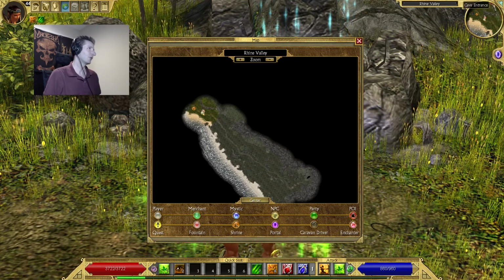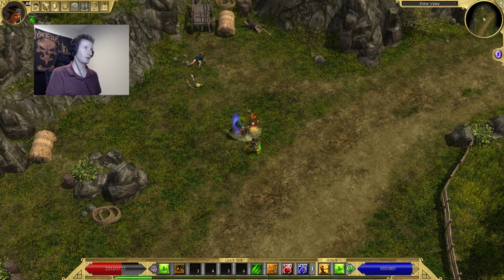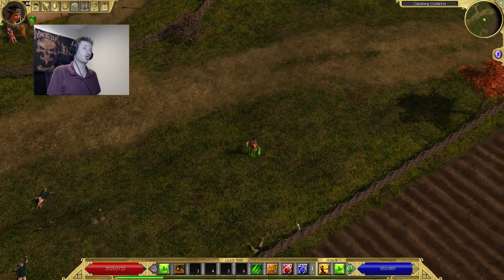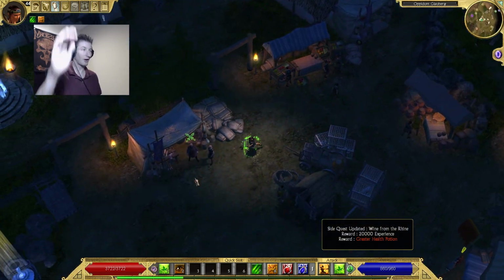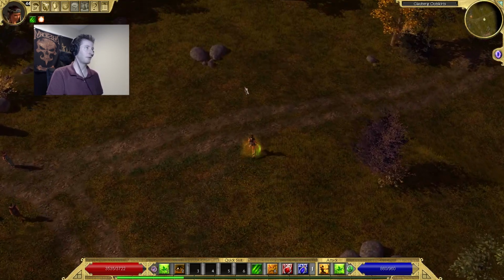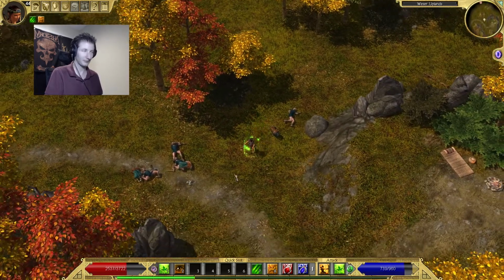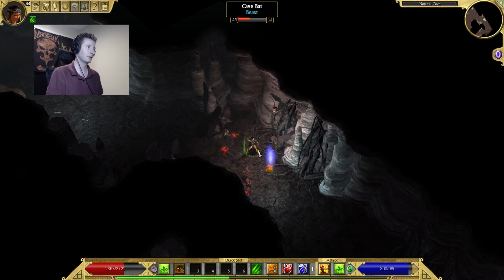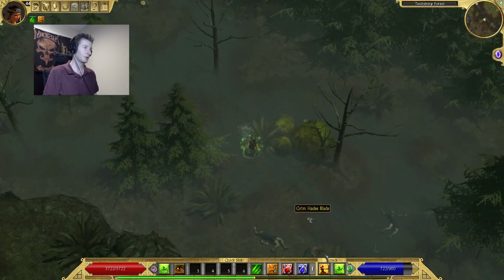Titan Quest Anniversary Edition #73 (Bees, honey and bears!)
This episode has, what I can only presume to be, the slowest talking NPC in any game ever. I also finally make it to Glauberg, the nest major city in the game.